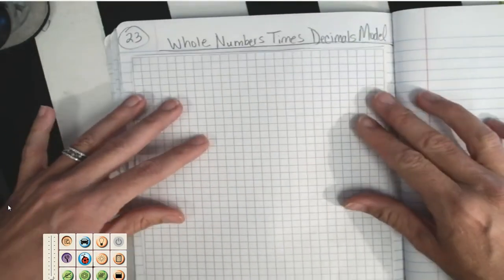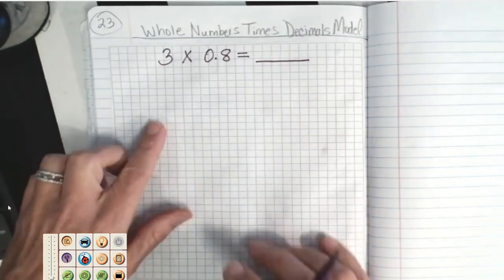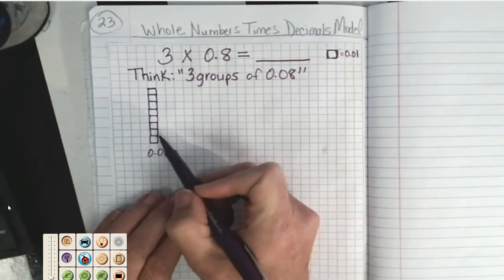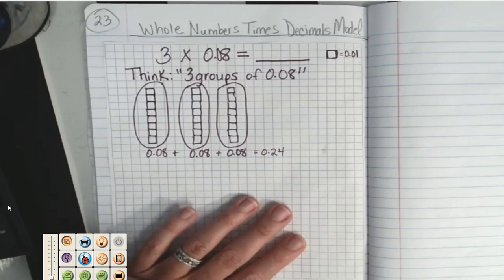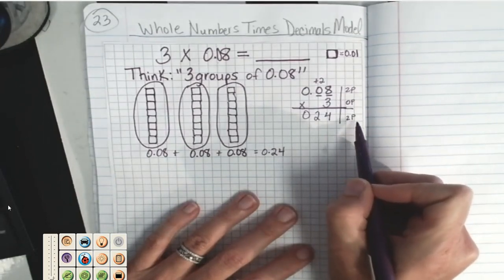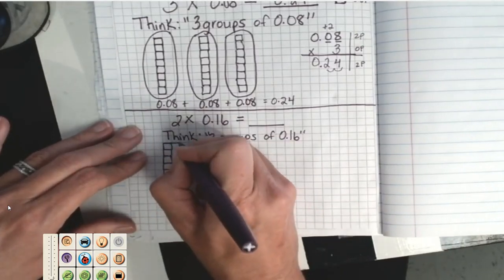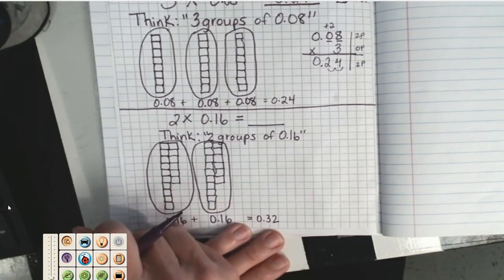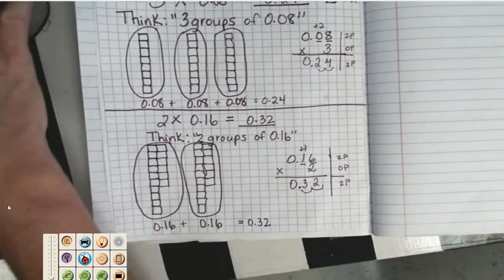Whole Number Times Decimal Models